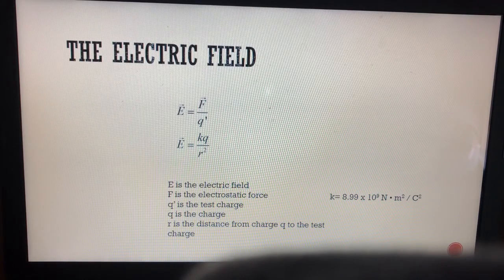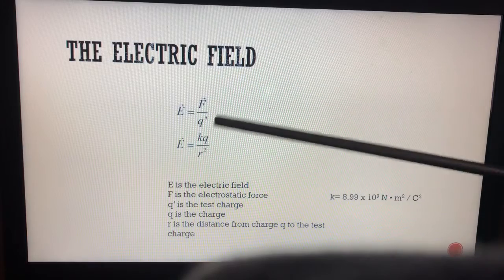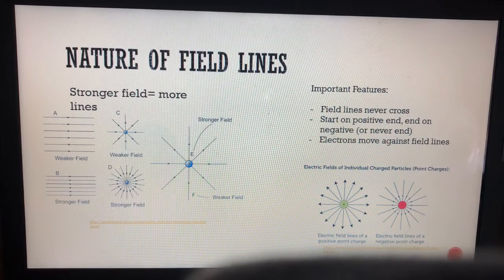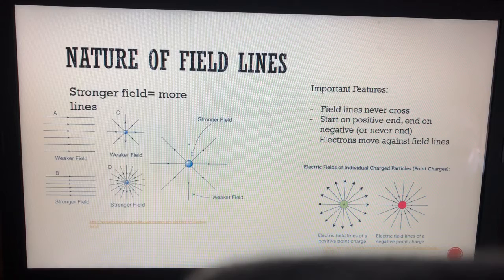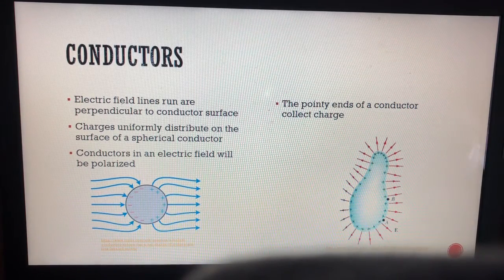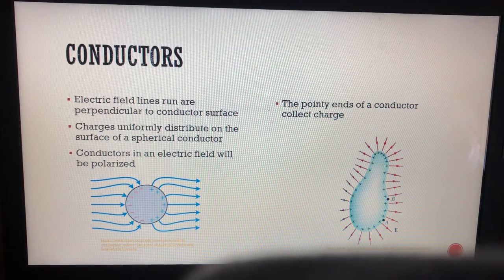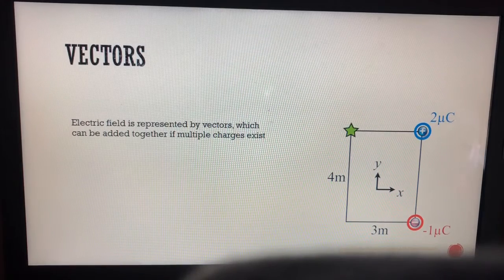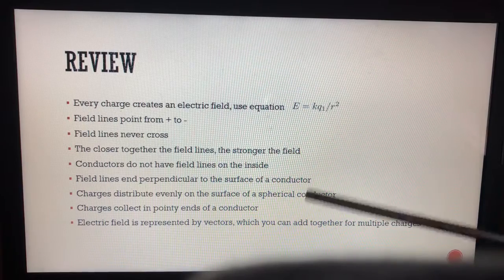Electric Field Lines (Jack Barr)